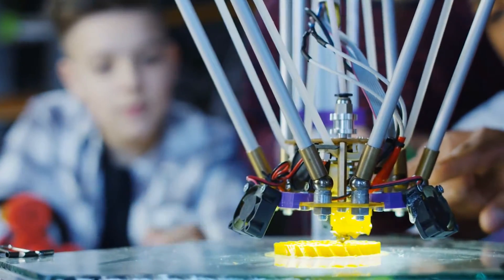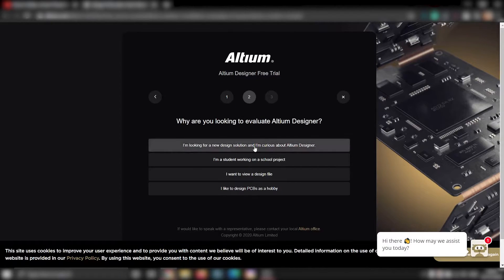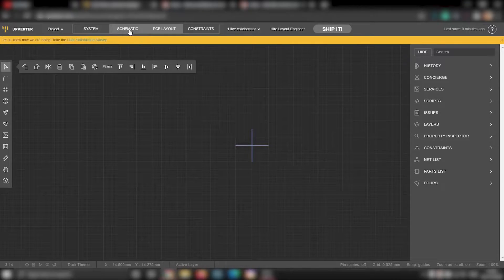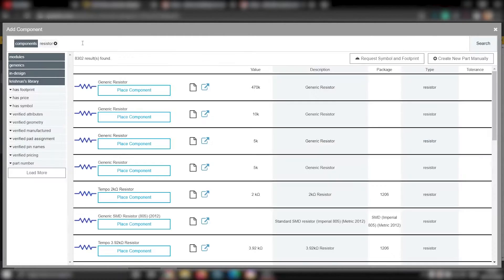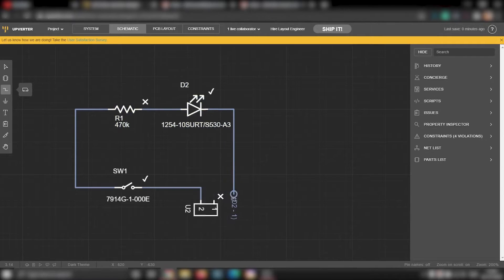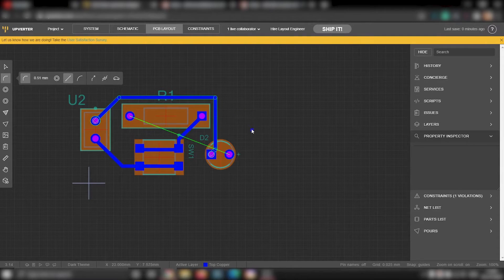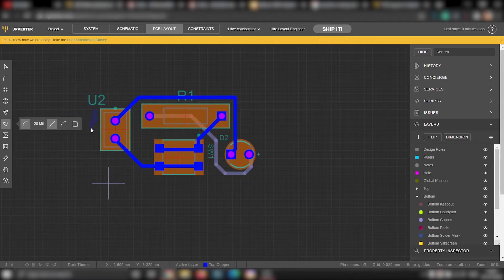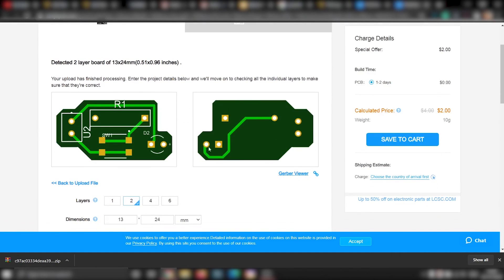PCB Design Tutorial for Beginners - Getting Started with Upverter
In this PCB Design Tutorial for Beginners, I will be showing you how to use Altium Upverter to design a PCB online. This Step by Step beginners guide will walk you through drawing a circuit/schematics, design a PCB layout, and create the PCB files in Gerber file using Upverter.

It's cool to make your own PCBs for your DIY Project right?

The advantage of using Altium upverter is that you can draw and design your PCB files online and access it from literally anywhere. You can also collaborate and share your work with your friends and clients using the online design tool. All you need is a browser.

If you are new to our channel, just to let you know that we upload and share video tutorials on raspberry pi, Arduino, and their accessory boards and we build robots, home automation systems, and other fun hobby projects.

We create, and upload, new project tutorials every week.